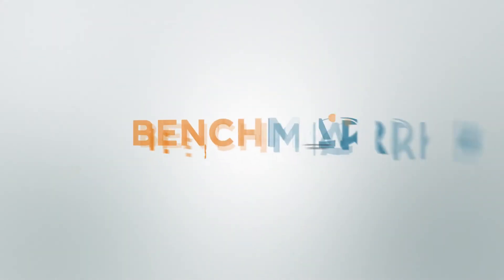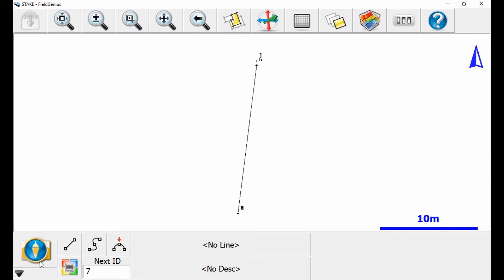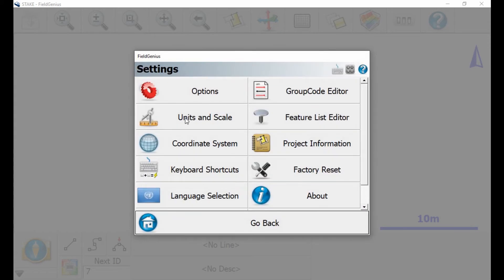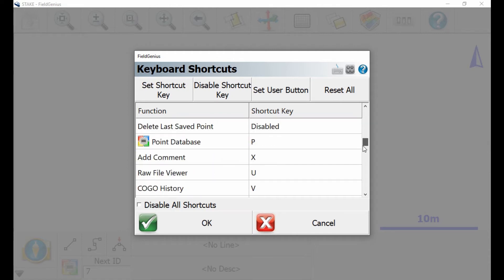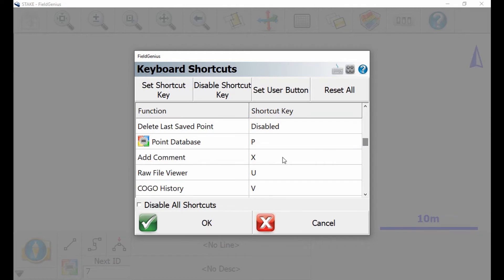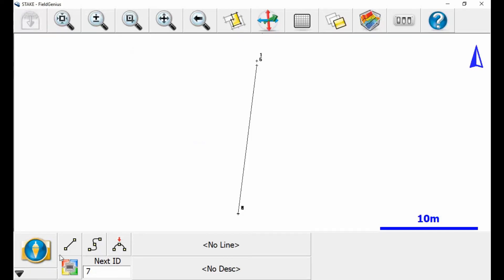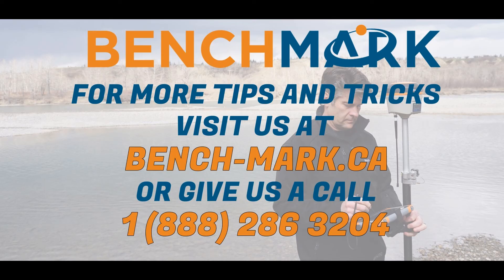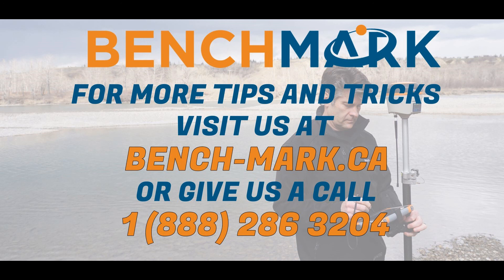MicroSurvey FieldGenius How To: Editing Keyboard Shortcuts | Bench Mark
In this video, Nolan from Bench-Mark.ca shows you how to properly use MicroSurvey's FieldGenius to edit the keyboard shortcuts in FieldGenius. Done on a Mesa 2 Windows 10 tablet.